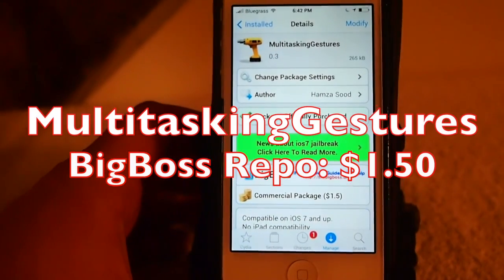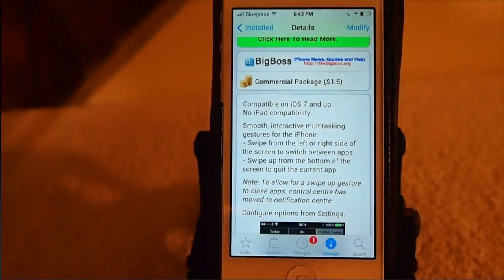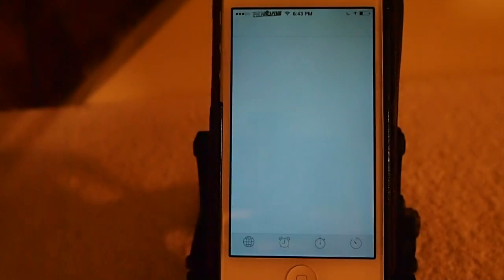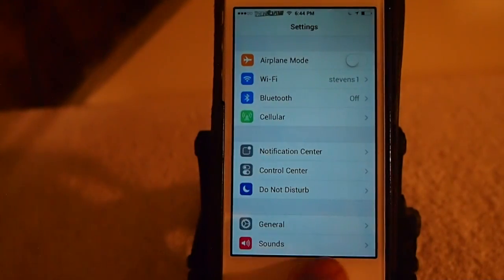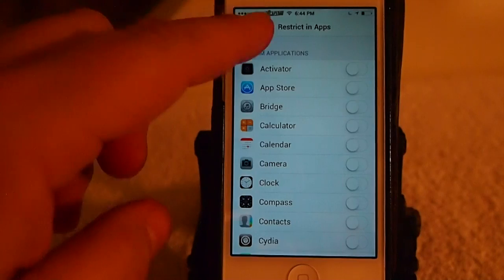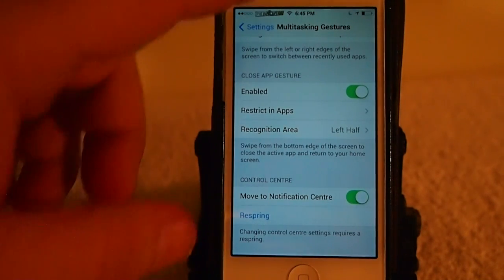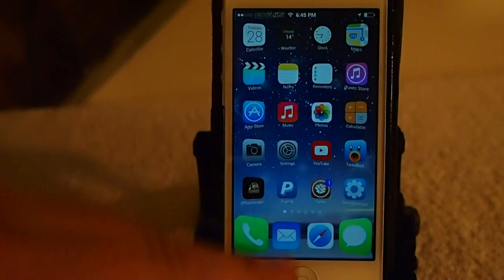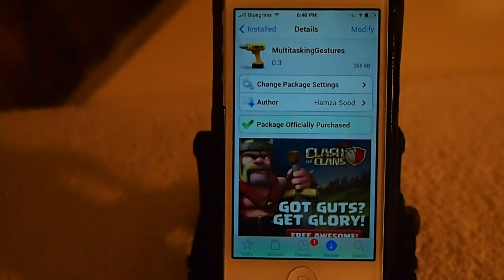iOS 7 Jailbreak 2014 Tweak: MultitaskingGestures Zephyr-Like Gestures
SOCIAL US